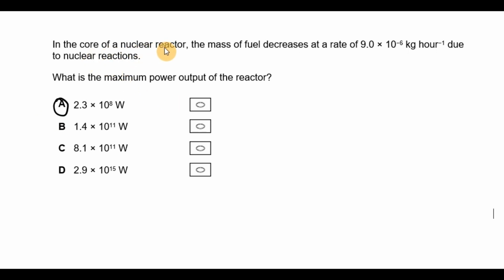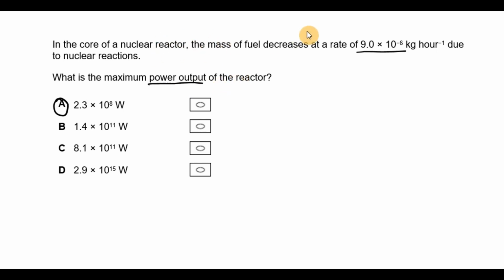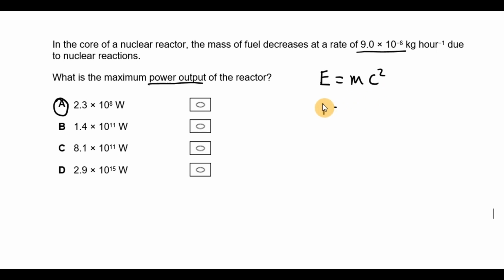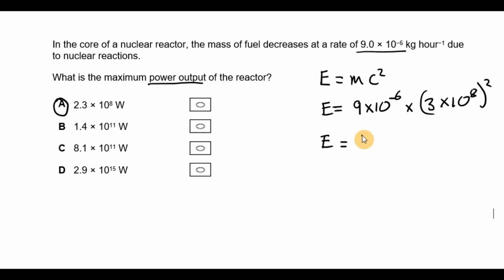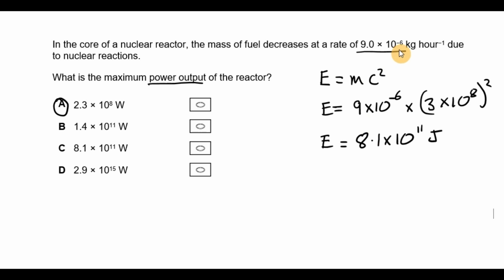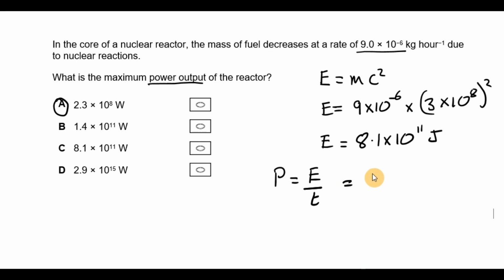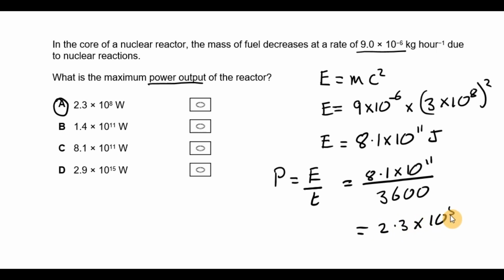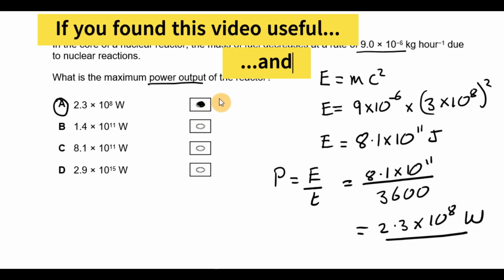Nuclear Physics Multichoice Question 2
Mass and energy
Fission
Nuclear physics
Multichoice questions
Worked examples
nuclear physics mc5